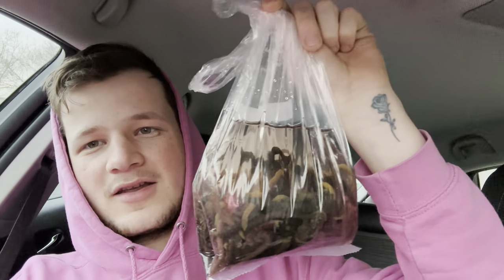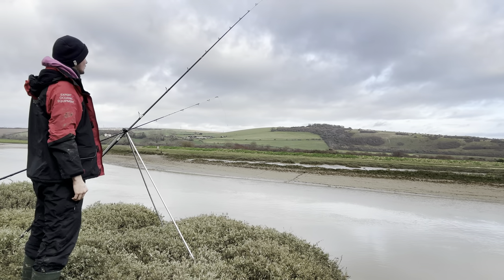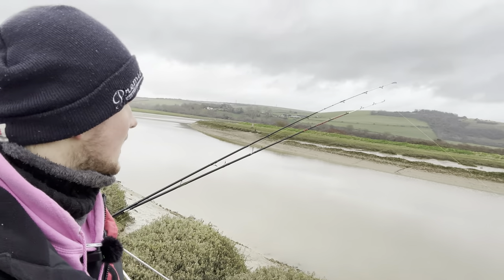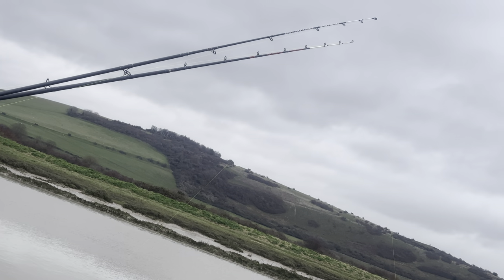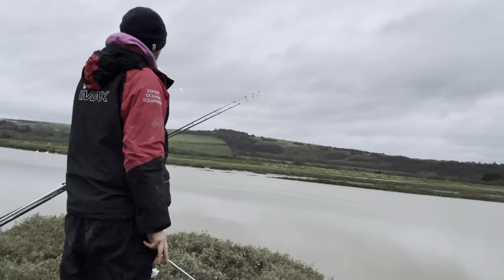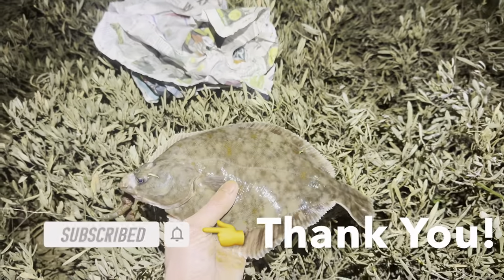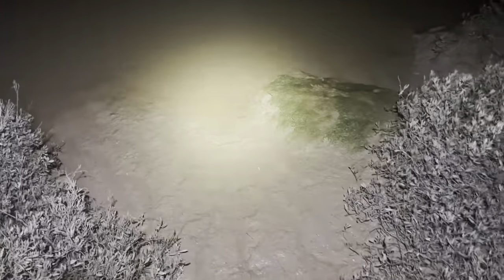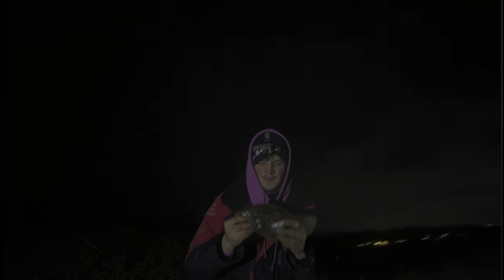FLOUNDER Fishing the RIVER ADUR Shoreham | Flounder Fishing UK | Sea Fishing UK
Hello everyone and welcome back to the channel and another video!

Today we fished down the River Adur in Shoreham in the hopes of catching a Flounder!

I got up nice and early and was en-route to shoreham at 8am but when arriving at 10am I realised after driving 40 miles that i’d forgotten my rods! Naturally I drove back home another 40 miles, collected my rods and drove back!

I started fishing at 1:30pm instead of the desired 10:30am and things got off to a quick start! Our first cast we caught a small school bass!

After this we had multiple green eels but just before starting a livestream we caught a beautiful & chunky flounder! We also just before ending the livestream on our last cast caught another!

After all the hours of driving I went home a happy fisherman as I had caught my target species! I will definitely return to the adur to fish for more flounders soon and hopefully not forget my rods!

Both are free and it really helps the channel!

If you are interested in Handmade Custom Squid Jigs, Rigs, Weights etc then check out @CWeights at cweights.co.uk!